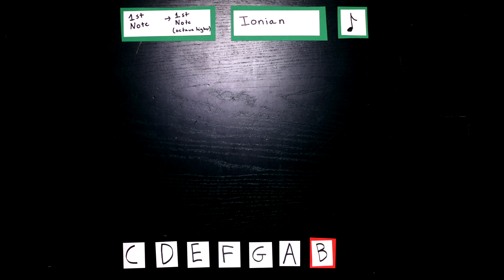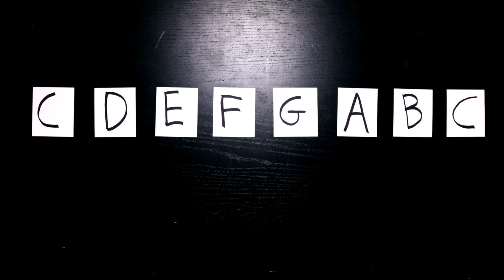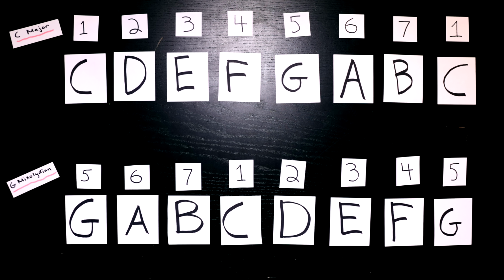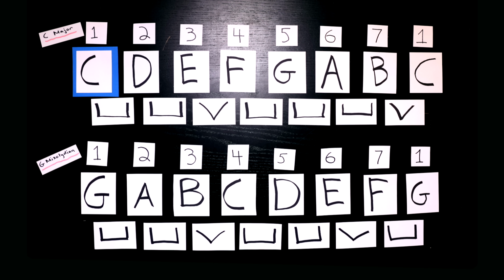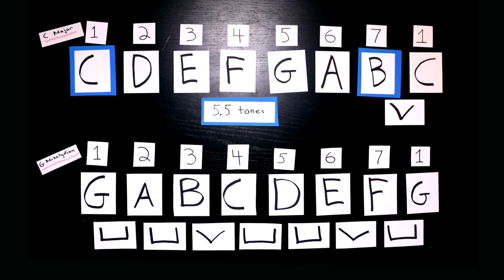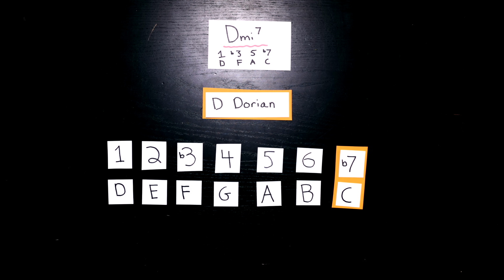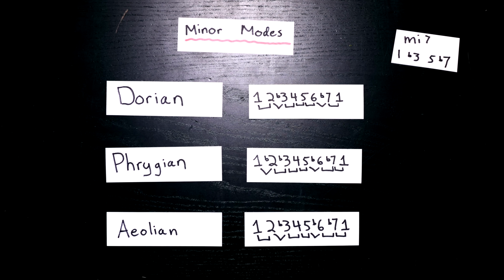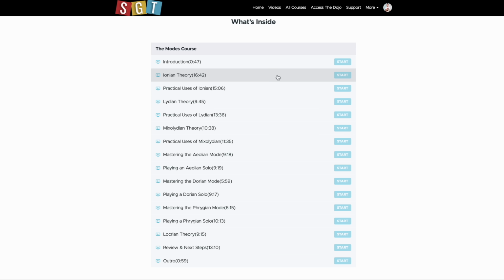GUITAR MODES (explained simply)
00:00 Intro
00:17 What are modes?
02:18 Ad
02:54 Analyzing Modes
07:05 Chords and Modes
11:20 Modes on Guitar
13:57 Advanced Usage of Modes